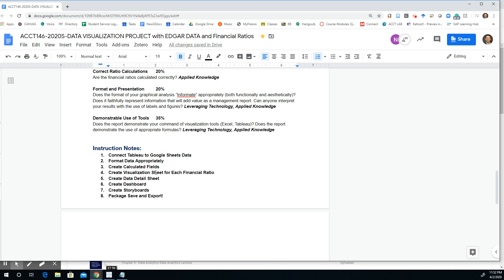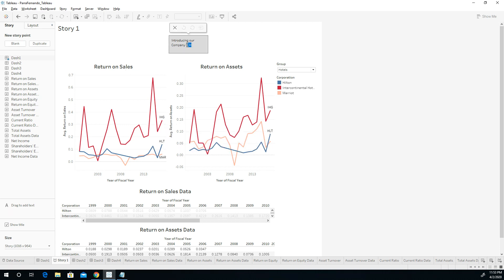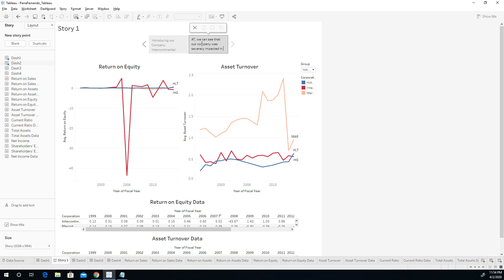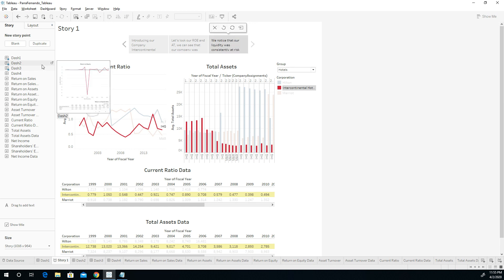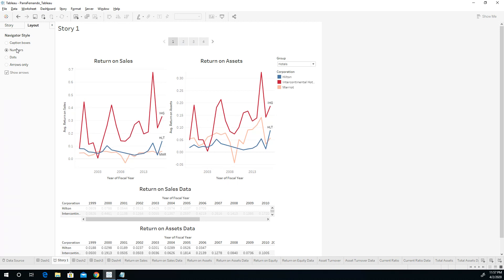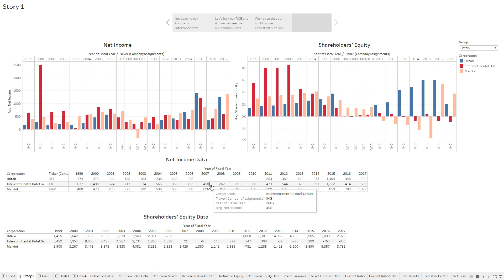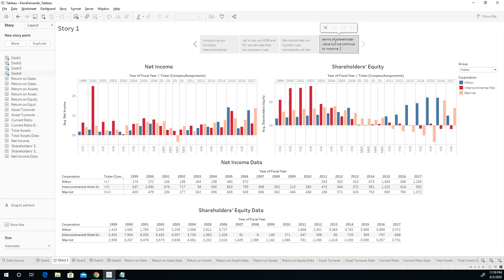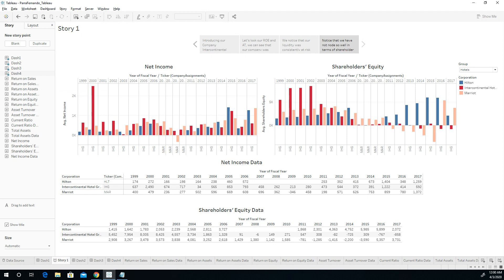SP4-Tableau-Step 7-Creating Storyboards in Tableau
Learn how easy it is to create your storyboard in Tableau!

Acct 146 - Accounting Information Systems and Controls
Fernando Parra, Ph.D., CISA
Department of Accountancy
Fresno State